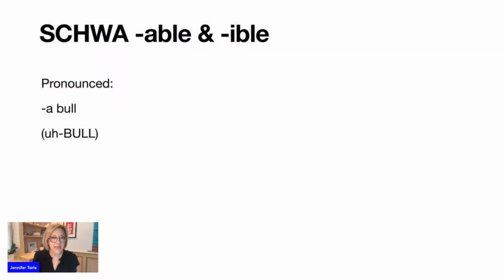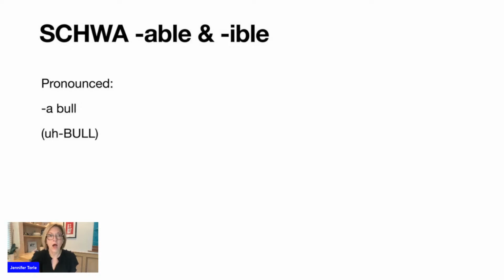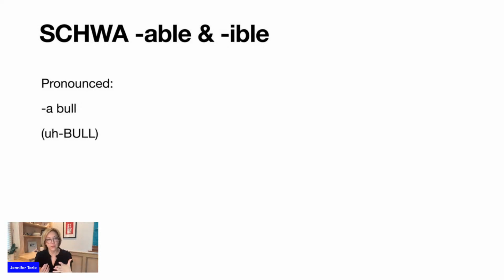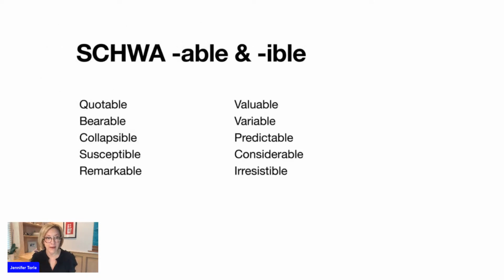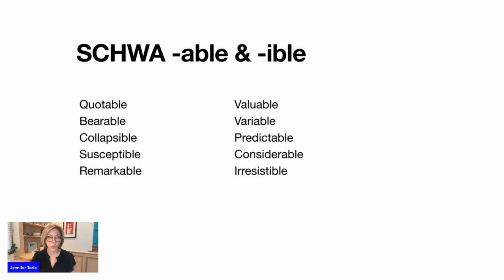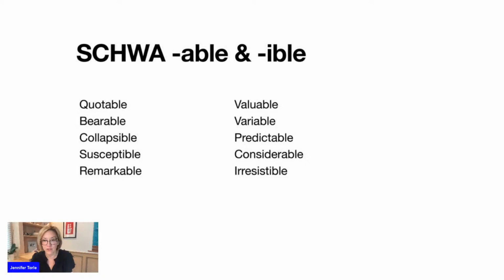Schwa Lesson (-able) plus English Pronunciation Q & A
Live - Schwa Lesson (-able) plus English Pronunciation Q & A

Sign up for Stream yard and communicate your message today!